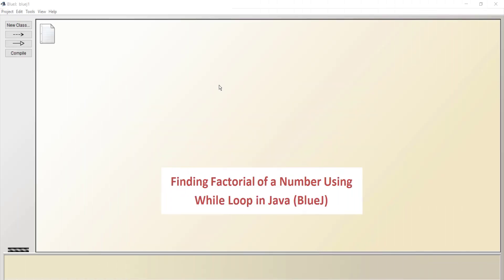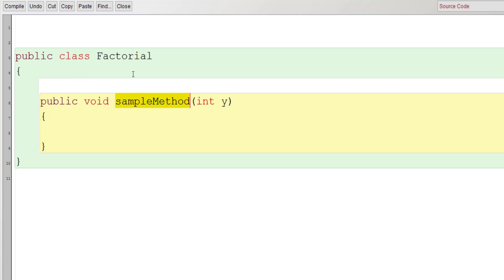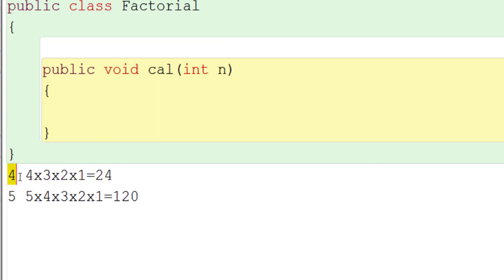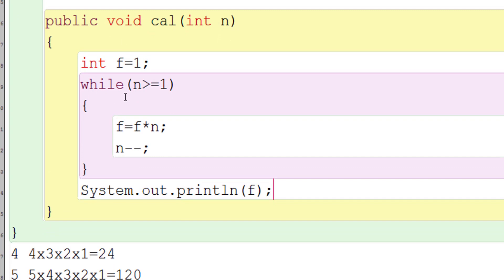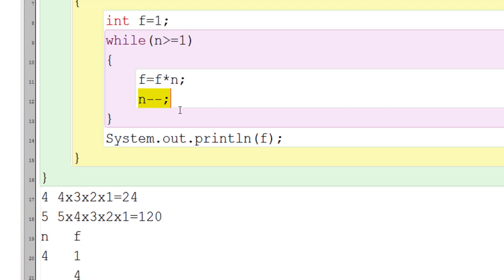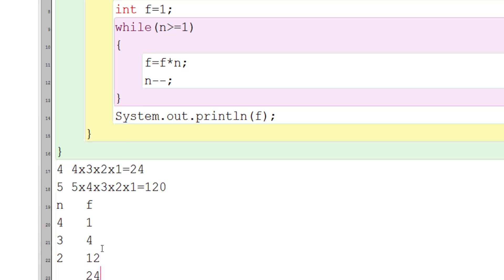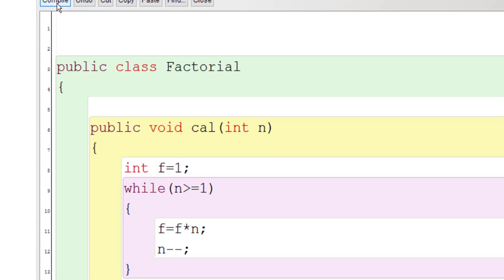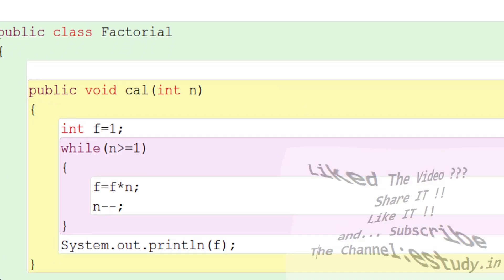Java : Factorial of a number using while loop (New)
In this video, we'll explore the concept of factorial in mathematics and learn how to calculate the factorial of a number using a while loop in Java, using the BlueJ editor.

Factorial is a mathematical operation that calculates the product of an integer and all the positive integers below it. It is denoted by the exclamation mark (!). In this tutorial, we'll focus on implementing the factorial calculation using a while loop in Java.

We'll start by explaining the factorial concept and its significance in mathematics and programming. Then, we'll dive into the syntax and structure of a while loop in Java, which allows us to repeat a block of code as long as a certain condition is true.
Throughout this video, we'll walk you through the step-by-step process of creating a Java program to calculate the factorial of a number using a while loop. We'll discuss how to define the condition for the loop to continue, update the values, and calculate the factorial iteratively.

Using the BlueJ editor, a beginner-friendly Java development environment, we'll write, compile, and run our Java program to see the factorial calculation in action. BlueJ provides a visual representation of classes and objects, making it easier to understand and debug your code.
Java is a widely-used programming language with a multitude of applications, and understanding how to calculate factorials using a while loop is a valuable skill. So, grab your favorite code editor and let's dive into the world of Java programming with while loops and the BlueJ editor!